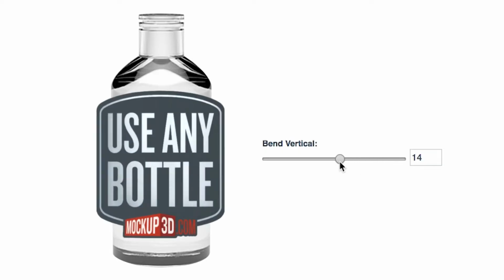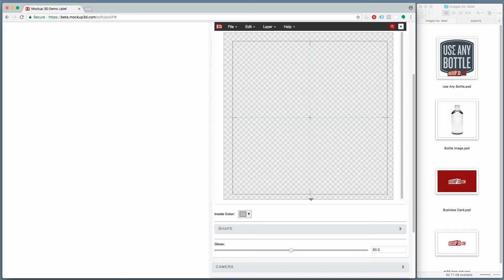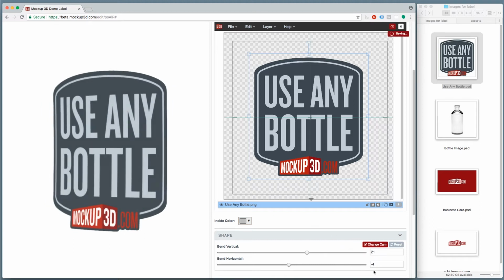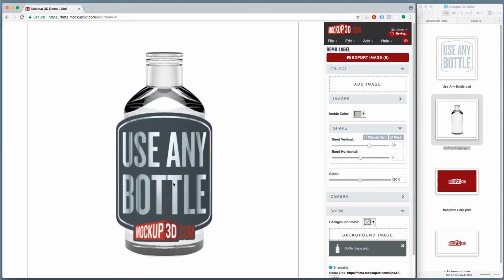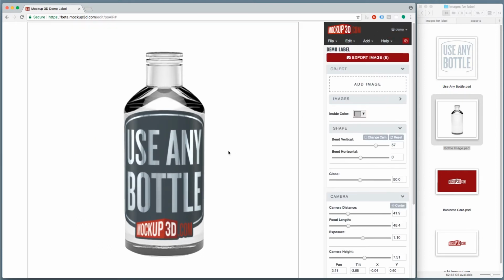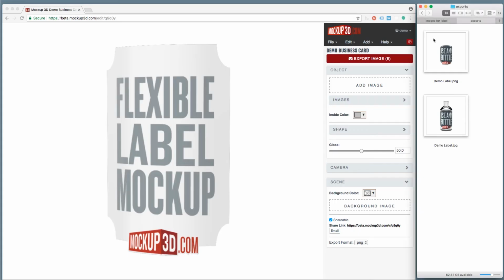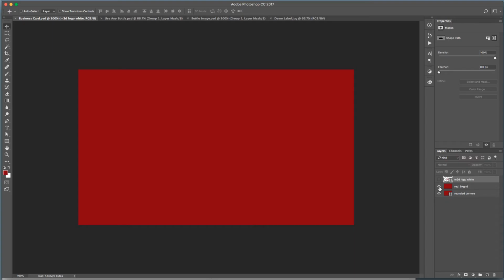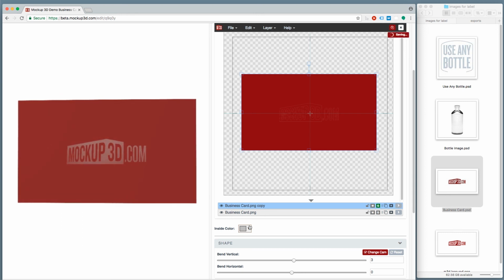Using the Label in Mockup 3D